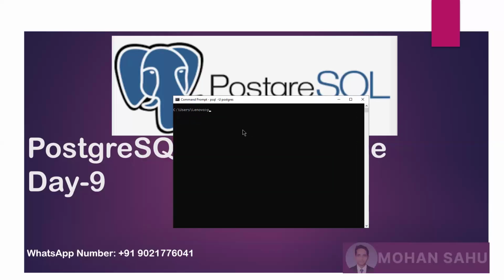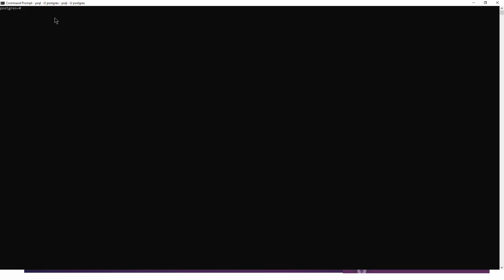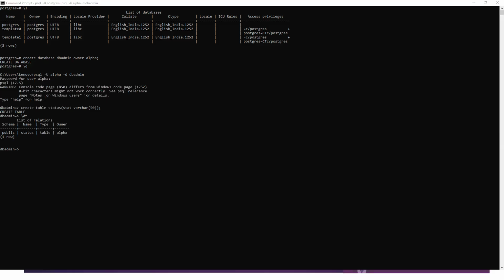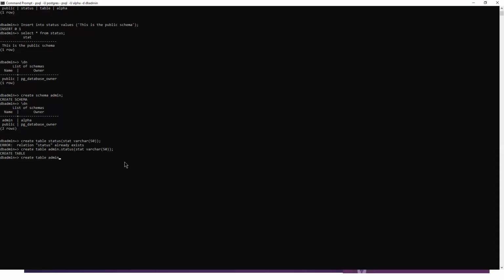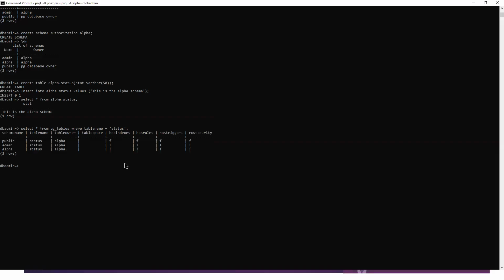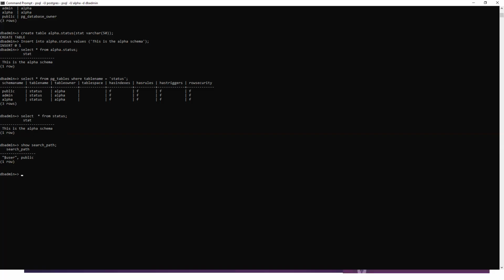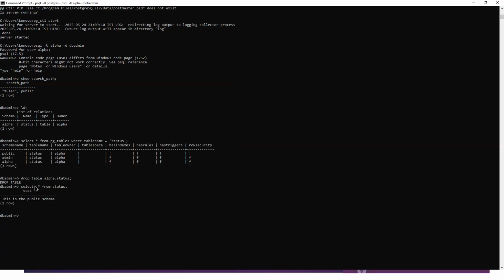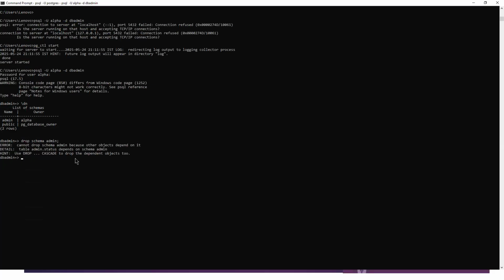PostgreSQL Crash Course Day 9 | Mastering Schema in PostgreSQL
Dive into Day 9 of the PostgreSQL Crash Course on MSDatapulse! Today, we unravel the power of schemas—the organizational backbone of your PostgreSQL database.

📂 What is a Schema?
Learn how schemas help you logically group tables, views, indexes, and other database objects within a single database, making it easier to manage and secure your data.

⚙️ How to Create & Manage Schemas
Get step-by-step guidance on creating schemas using both SQL commands and pgAdmin, organizing your data like a pro.

🔑 Why Schemas Matter
Discover how using schemas improves database structure, allows name-spaces for objects, and offers better access control for users.

Whether you're a beginner or looking to deepen your PostgreSQL skills, this video will give you a vital tool for efficient database management.